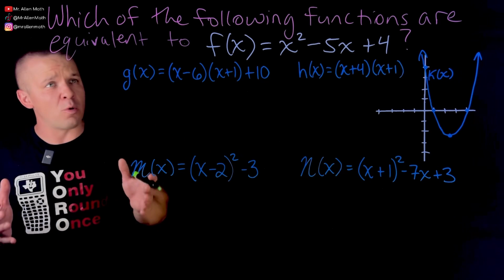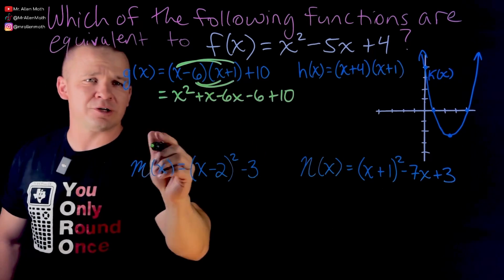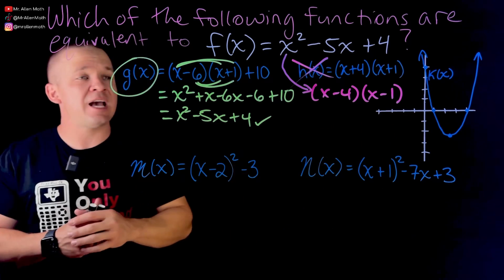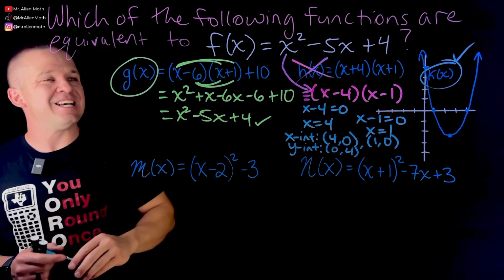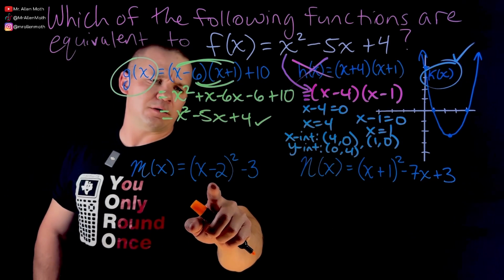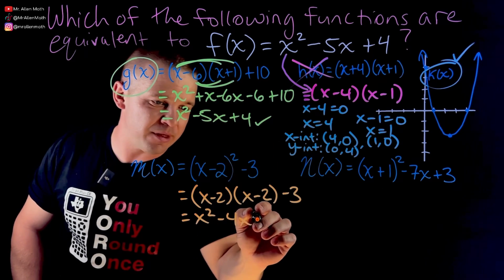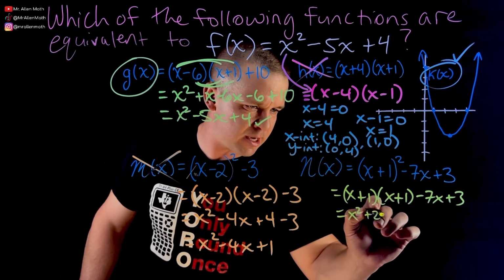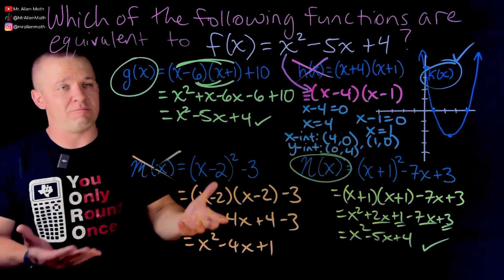Are These Functions REALLY the Same?! | Equivalent Functions Explained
Are these functions really the same? 🤔 In this lesson, I’ll show you how to determine if functions are equivalent when they’re written in different forms of equations or when you’re comparing their graphs.

👉 For equations: we’ll practice rewriting into standard form and using algebraic manipulation to see if two equations match.
👉 For graphs: we’ll look at key features like intercepts, axis of symmetry, and vertex to check if two functions represent the same relationship.

0:00 Intro
0:16 Example 1 g(x)
1:11 Example 2 h(x)
1:35 Example 3 k(x)
3:12 Example 4 m(x)
4:23 Example 5 n(x)

Perfect for Algebra 1, Algebra 2, Precalculus, and ACT/SAT prep students who need a clear method to compare functions and avoid common mistakes.

📺 Watch until the end so you don’t miss the quick shortcut that saves time on tests!